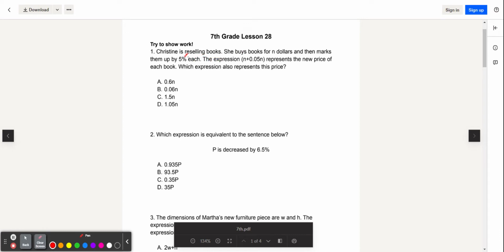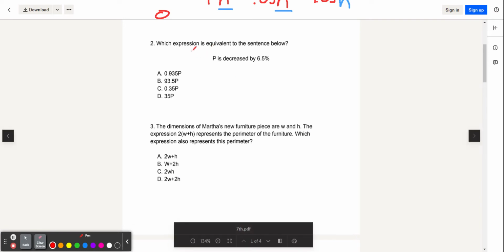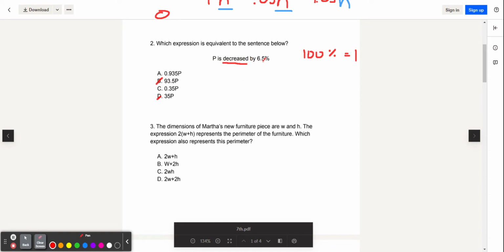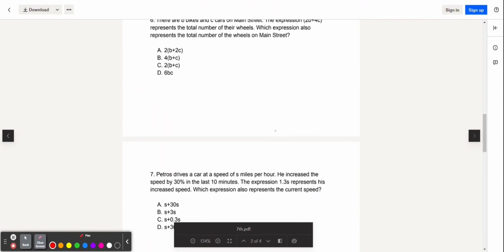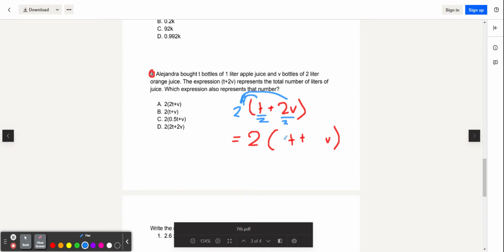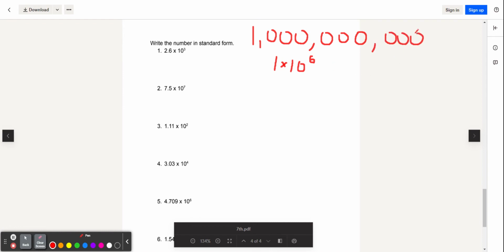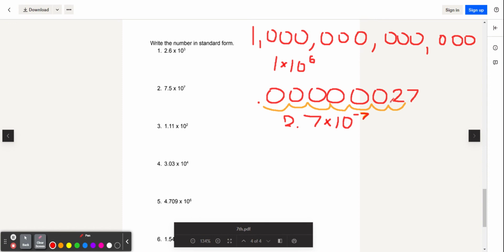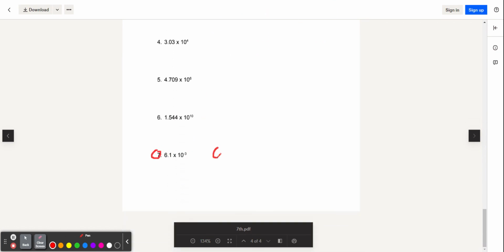7th Grade Math | Lesson 28 #1